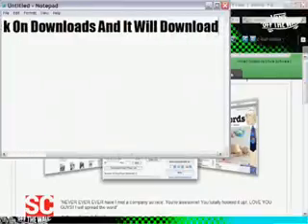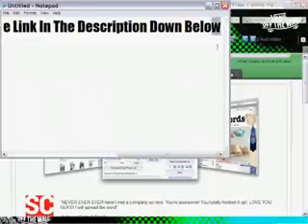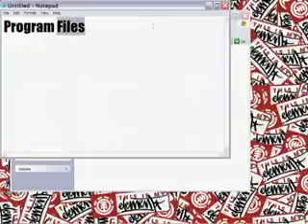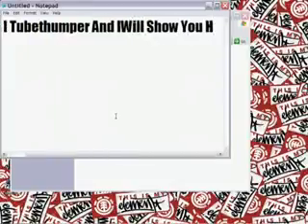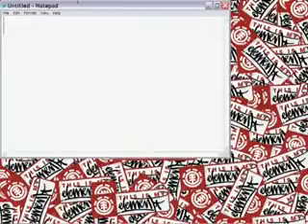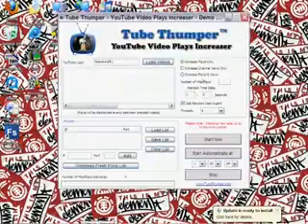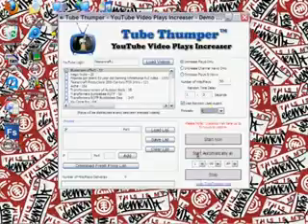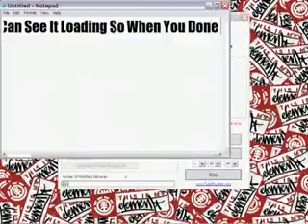How To Get 2 More Youtube Views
Corey said, "subscribers are like cr batteries" means, subscribers are like the power of a car battery, the mr power your battery has, the bigger the moto...